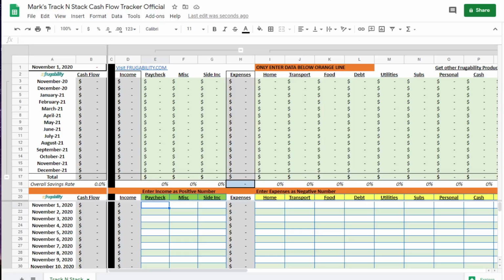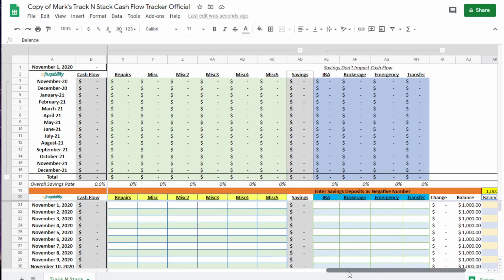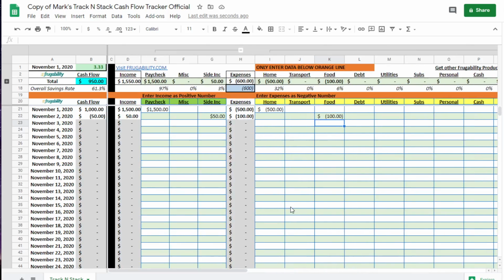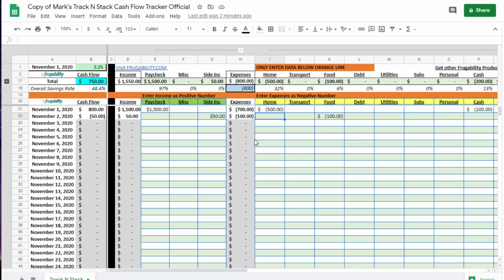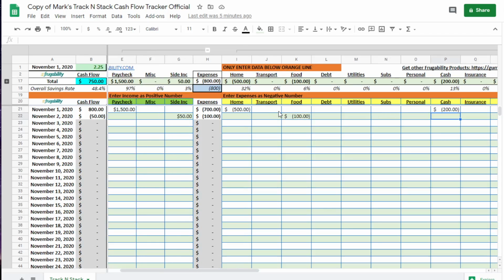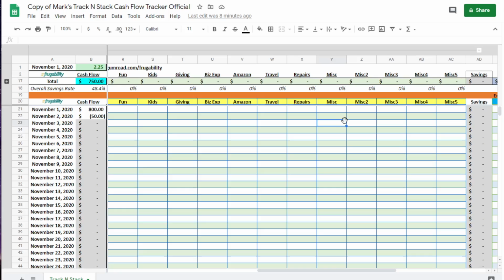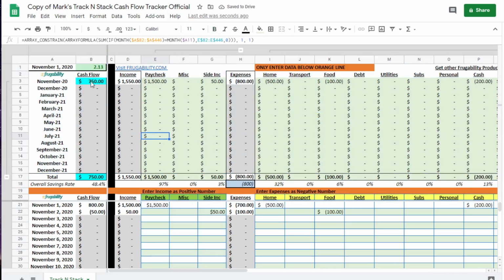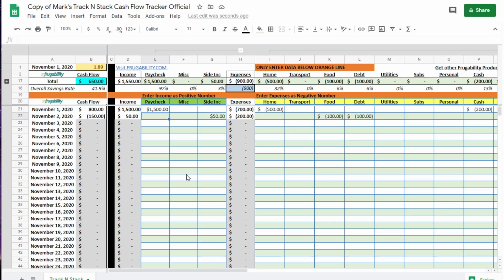2021 Frugability Track N Stack Full Tutorial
How to use the 2021 version of the Track N Stack worksheet! Get started today!